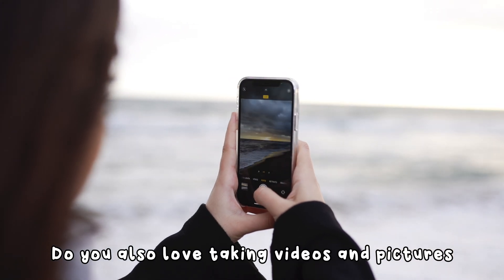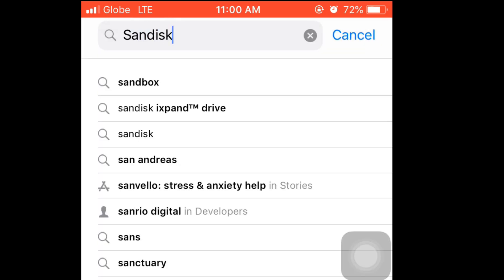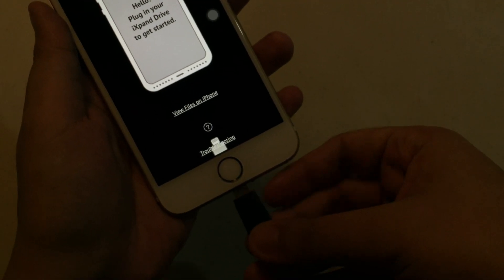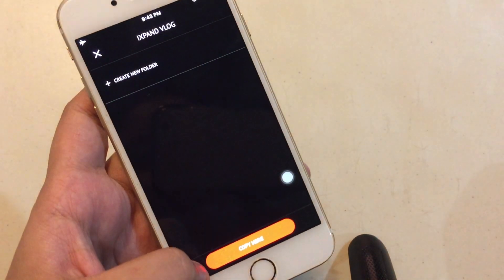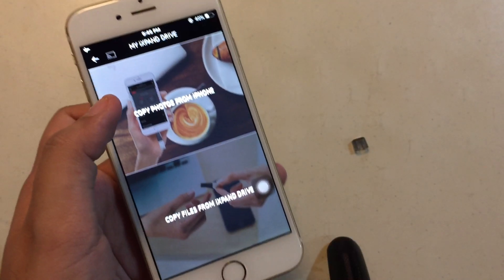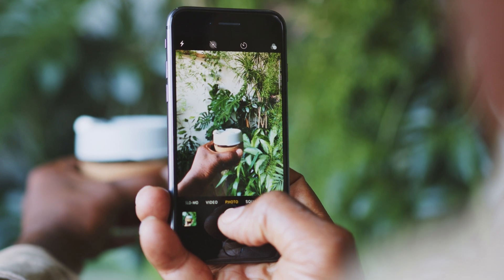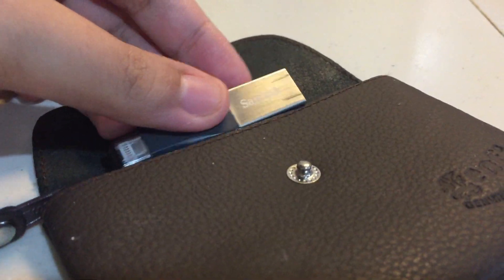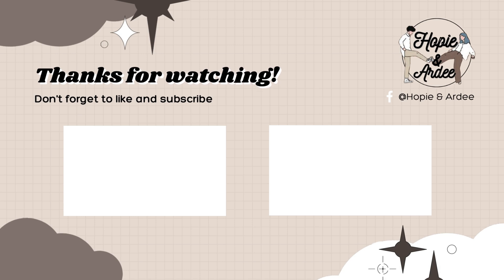Sandisk iXpand Flash Drive for iPhone and How To Use It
Hello! So today we’re going to unbox this Sandisk 16GB iXpand Mini Flash Drive which is a huge help since I only have 16gb iPhone storage. Wanna know more? Watch the whole video for more info ☺️

DISCOUNT!!!
🤑 50.00 Pesos OFF when you use this link to buy something on Shopee for the first time

Time stamps:
0:00 INTRO
0:18 iXpand Flash Drive - How and What to Download
0:37 How to Use the Sandisk iXpand Flash Drive for iPhone
1:42 Let's go through the Sandisk iXpand Drive App
2:06 Where to Buy and Price
2:17 Overall rating of the Sandisk iXpand Flash Drive for iPhone
2:31 Reviews from the Shopee Buyers of Sandisk iXpand Flash Drive for iPhone
2:49 Recommended videos

Let’s connect!